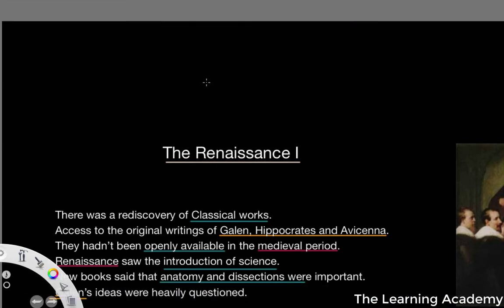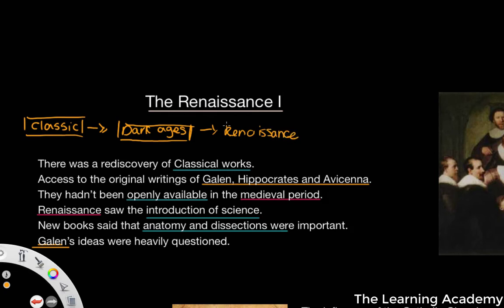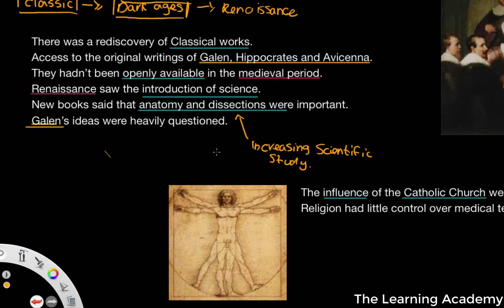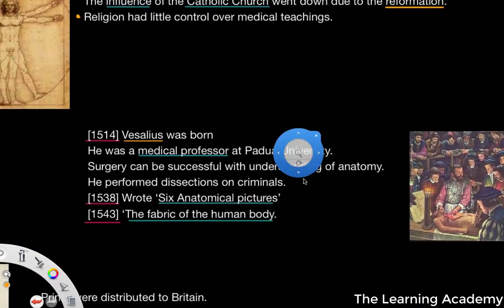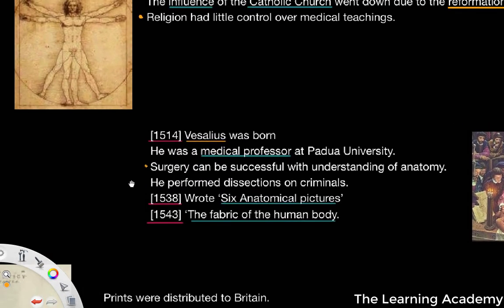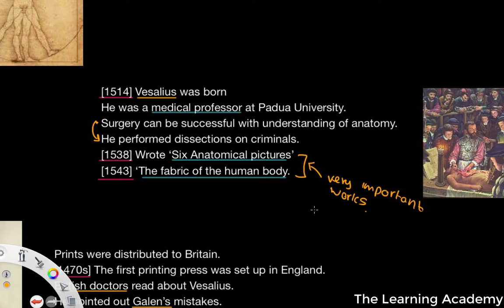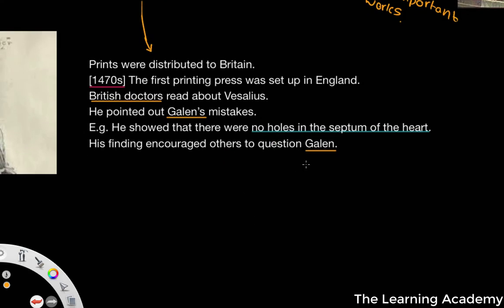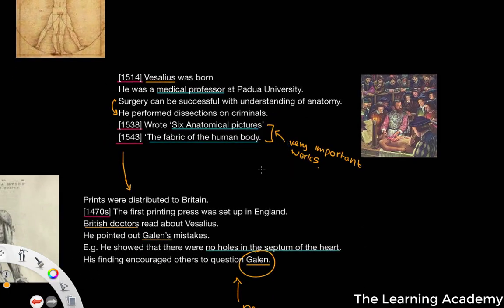Medicine in the Renaissance I: GCSE History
In this video we shall move from the early medieval period of medicine to the Renaissance period of history. We move to look at developments in medicine in this period.

GCSE History: Health and the People is a specific topic within the GCSE History curriculum in the United Kingdom. This topic focuses on the historical development of medicine and public health practices over time. It provides students with insights into how medical knowledge, healthcare, and attitudes toward health have evolved throughout history.

- D. Banham, Engaging with AQA GCSE (9-1) History Revision Guide: Health and the People, c1000-present day (Hodder Education, 2023).
- CGP Books, GCSE History AQA Topic Guide - Britain: Health and the People, c1000-Present Day (CGP Books, 2019).

gcse, 9-1 history, grade 9 history, medicine through time, health and the people, renaissance medicine, developments in surgery, medieval medicine